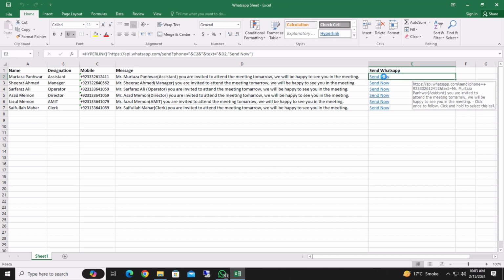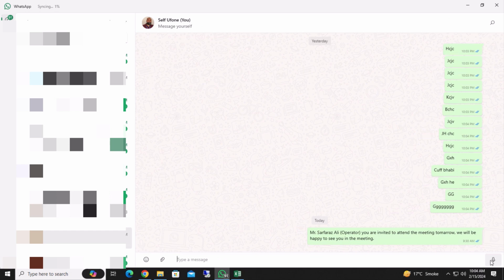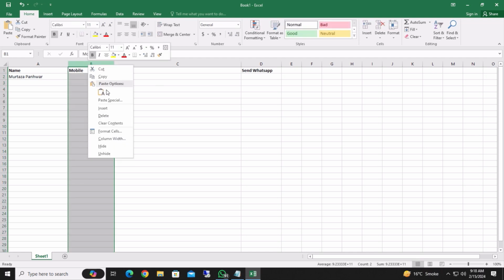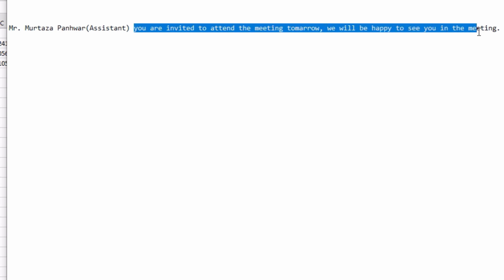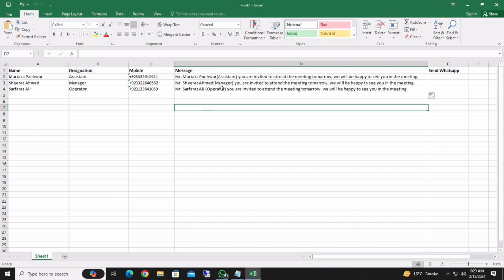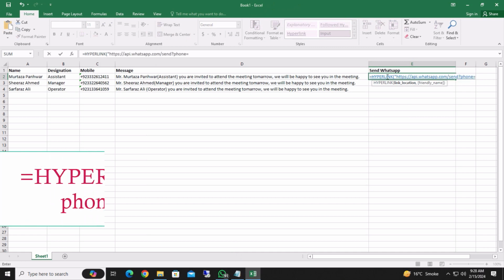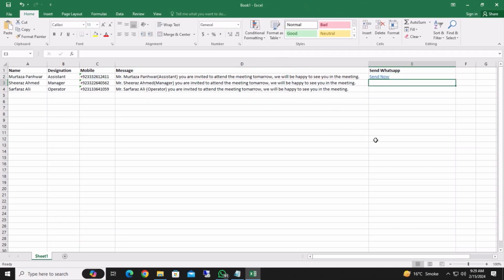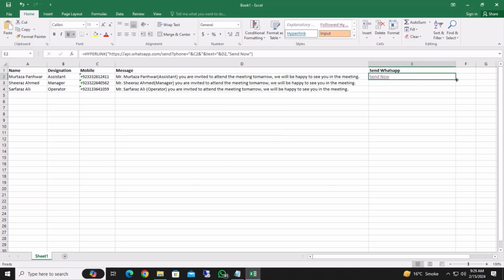How to Send Customized WhatsApp Messages to Multiple Contacts from Excel | Sending Bulk Messages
WhatsApp Bulk Message Sending with just a Click.

Learn how to streamline your communication process by sending personalized messages to a large number of contacts on WhatsApp using an Excel sheet. In this tutorial, we'll guide you through the step-by-step process of automating your messaging tasks, saving you time and effort.

Whether you need to send reminders, notifications, or updates to your contacts, this method will help you efficiently manage your communication strategy. We'll demonstrate how to set up your Excel sheet, customize your messages, and execute the bulk messaging process seamlessly.

By the end of this video, you'll have the knowledge and tools to send tailored messages to your WhatsApp contacts in just a few clicks. Say goodbye to manual messaging and hello to automated efficiency!